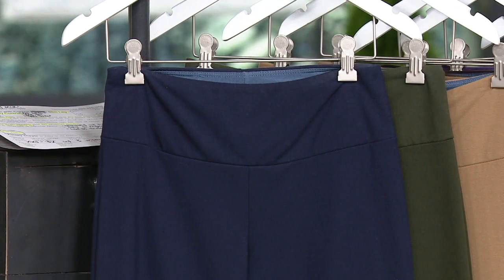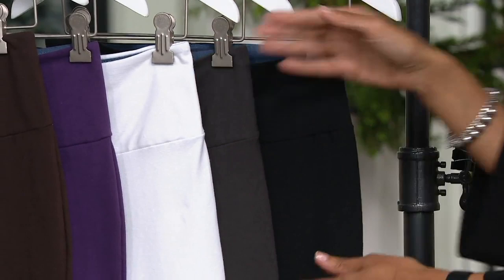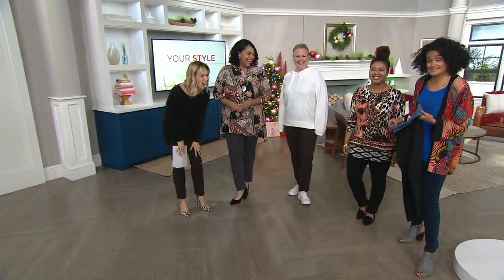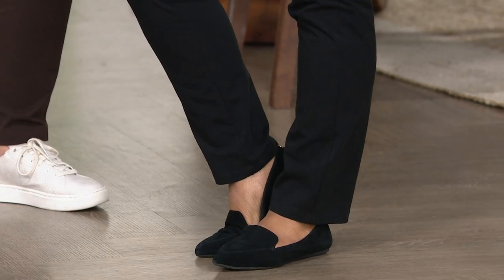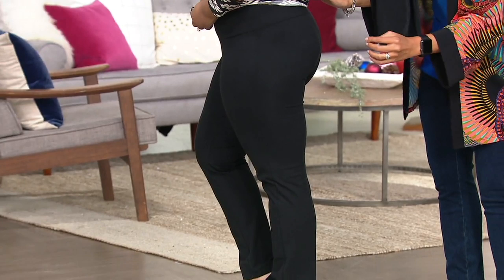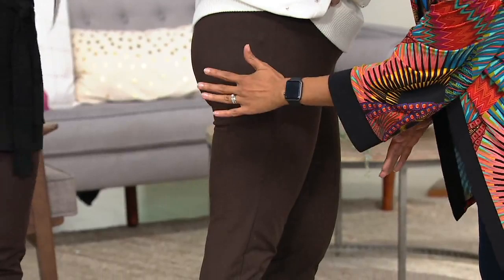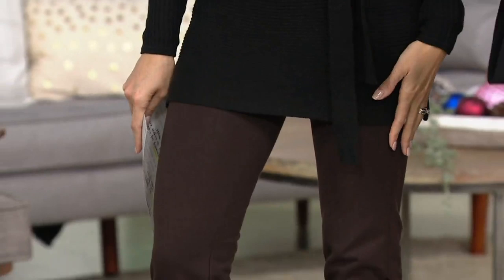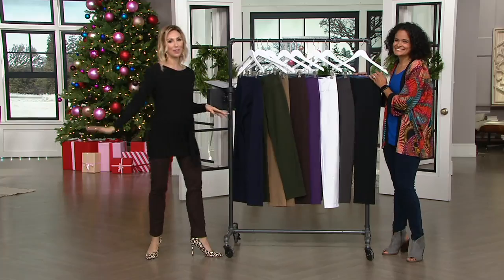Women with Control Slim Leg Pants with Tummy Control Panel on QVC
Women with Control Slim Leg Pants with Tummy Control Panel